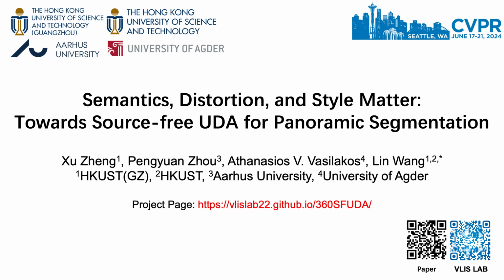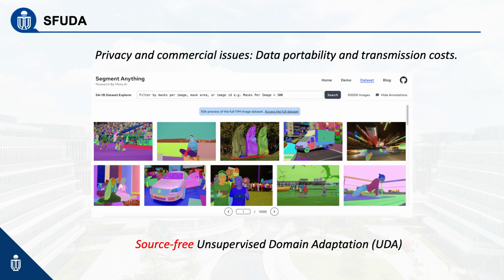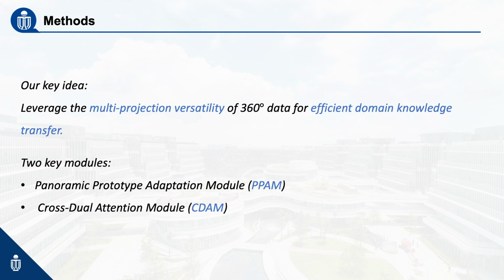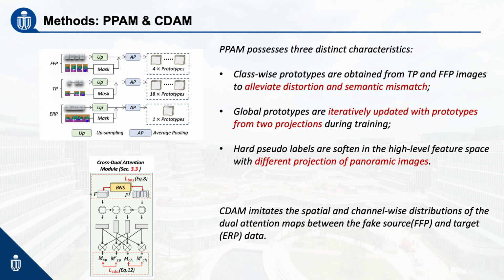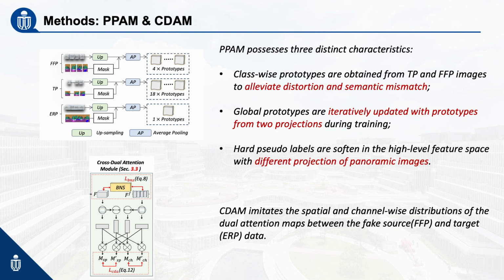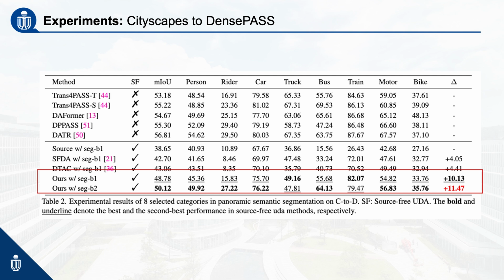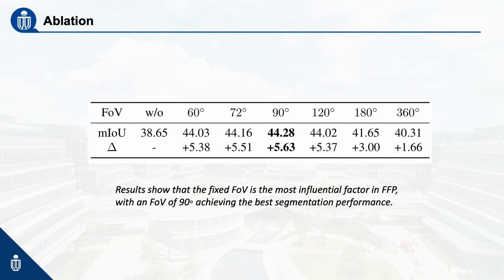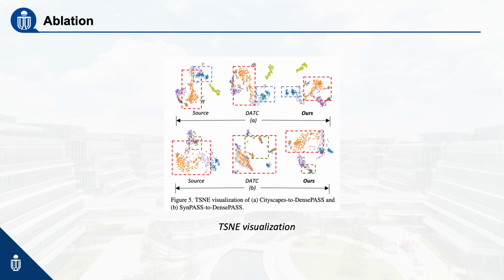Semantics, Distortion, and Style Matter: Towards Source-free UDA for Panoramic Segmentation